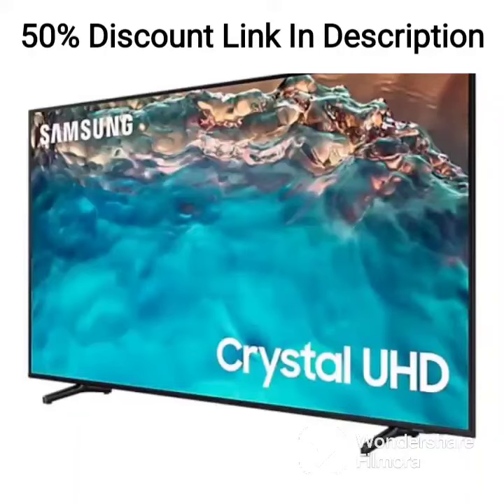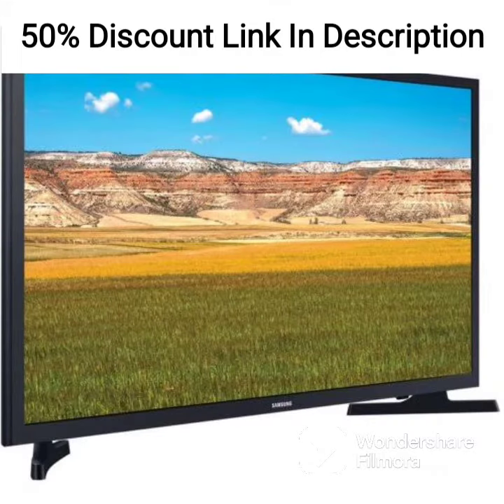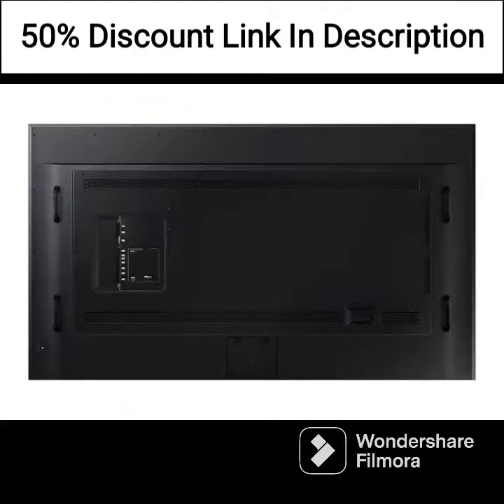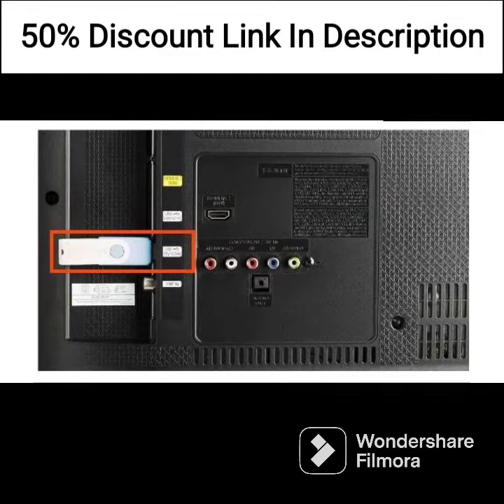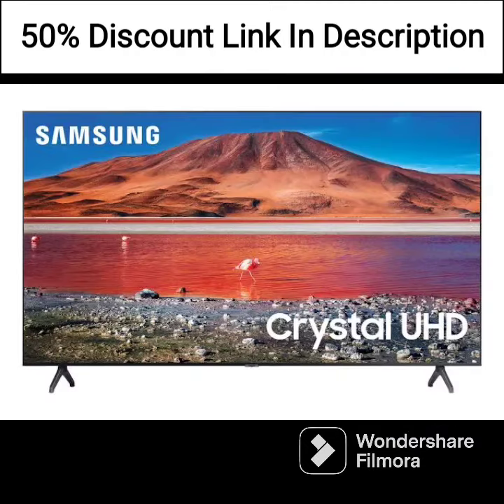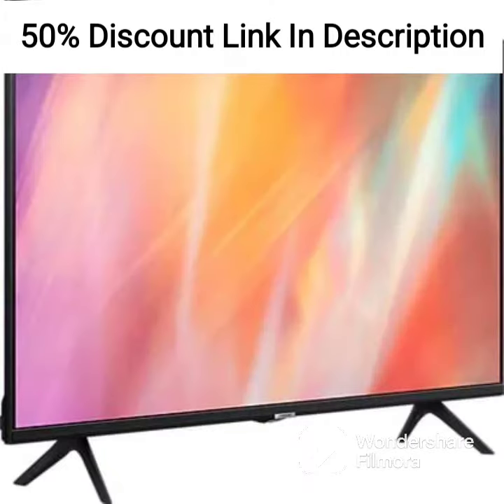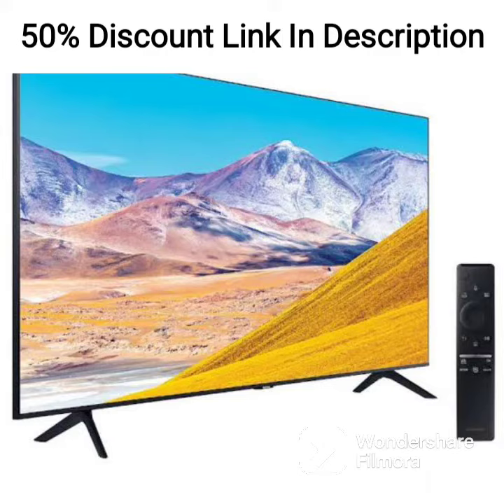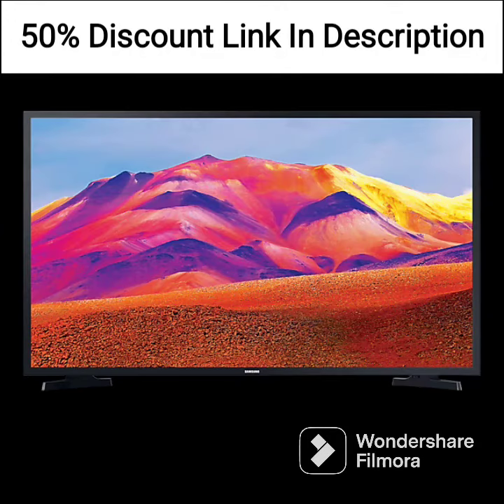Samsung 27-inch(68.58cm) M5 FHD Smart Monitor, Speakers, Remote, 1 B color (LS27BM500EWXXL, Black)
Samsung 27-inch(68.58cm) M5 FHD Smart Monitor, Speakers, Remote, 1 Billion Color, Smart TV apps, TV Plus, Office 365, Apple Airplay, Dex, Bluetooth (LS27BM500EWXXL, Black)